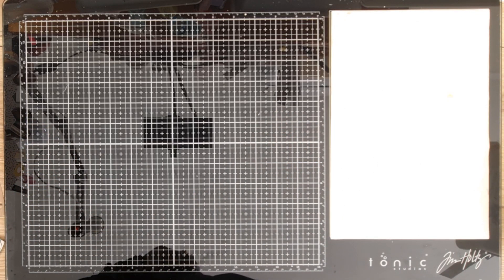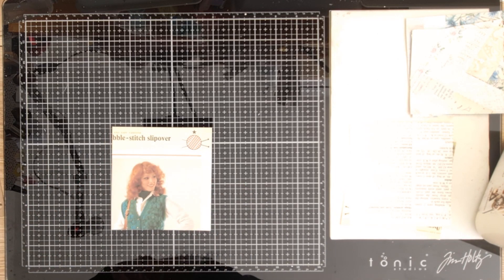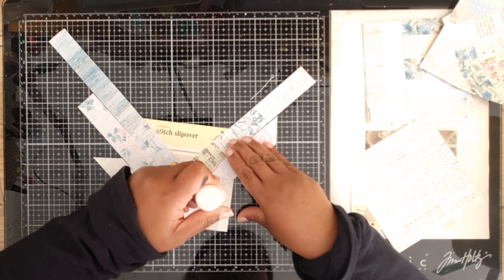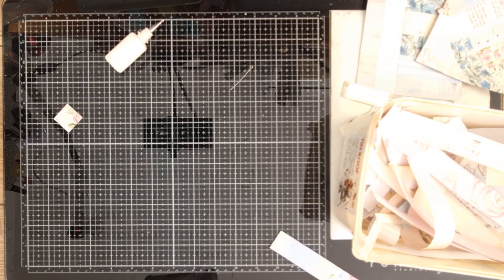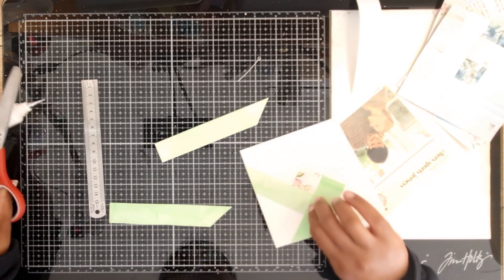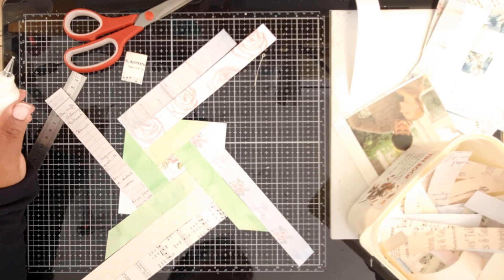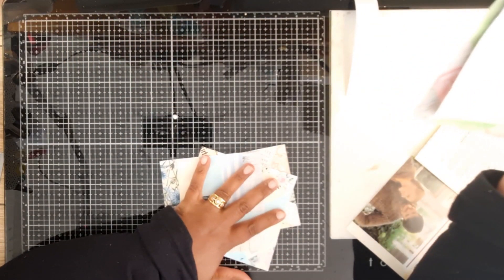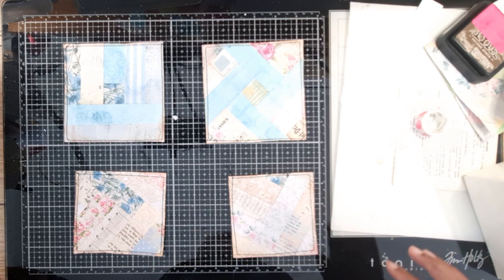Quilt Pattern Journal Cards msscrapbusters EPISODE 99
In this video we use our scraps to make quilt pattern journal cards.  Once we are done, I sew around them and dry emboss them to enhance the quilt pattern look.